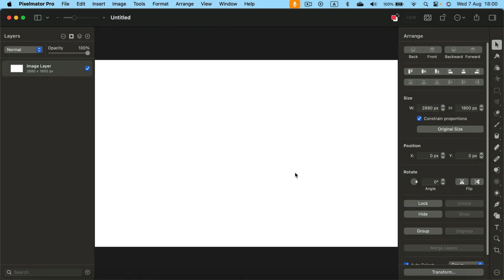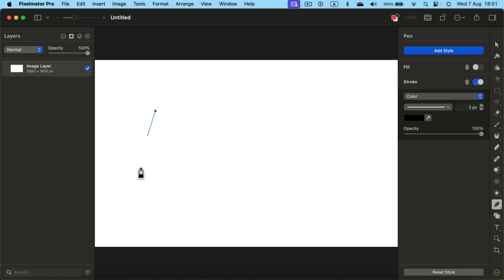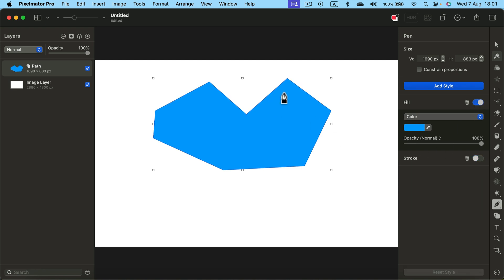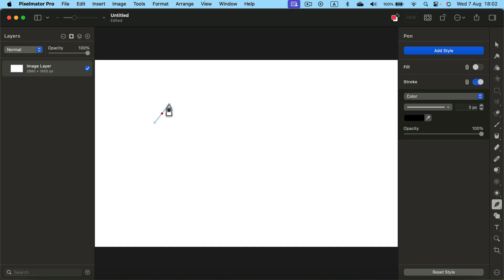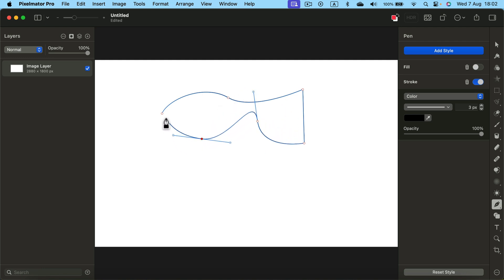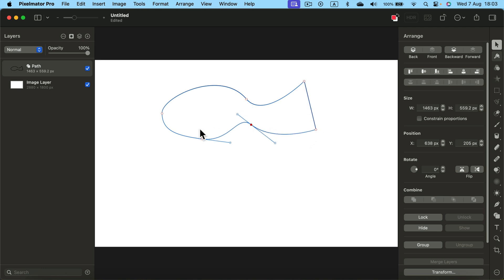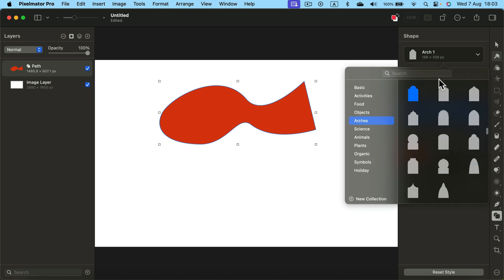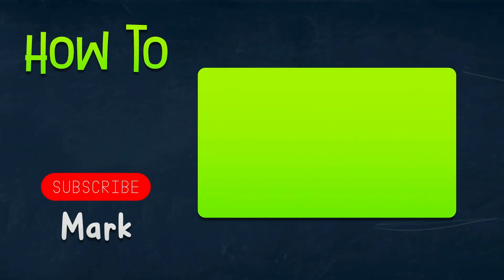How to Use Pen tool in Pixelmator Pro (short tutorial)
Discover how to master the Pen tool in Pixelmator Pro with this concise tutorial. Whether you're new to vector drawing or need a quick refresher, this guide will walk you through the essentials of creating precise paths and shapes with the Pen tool. Perfect for designers looking to enhance their digital artwork.